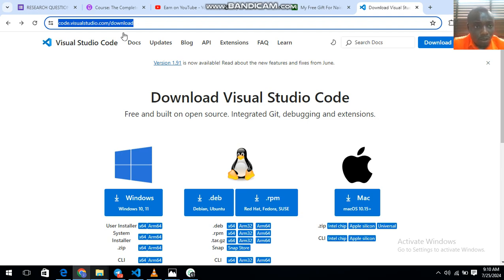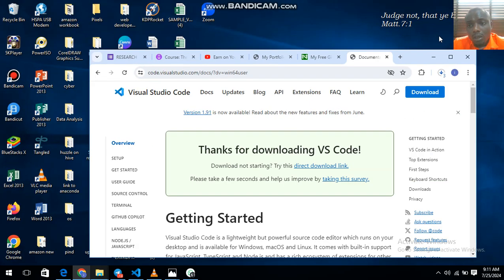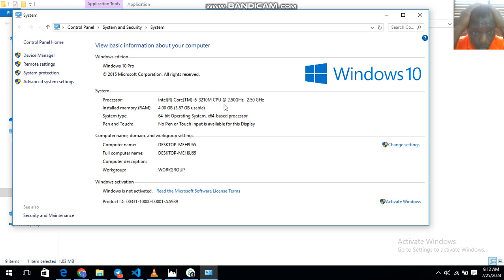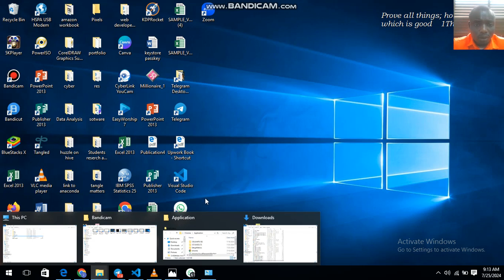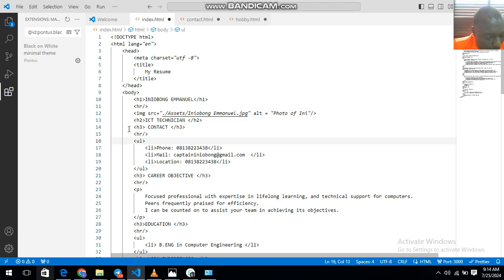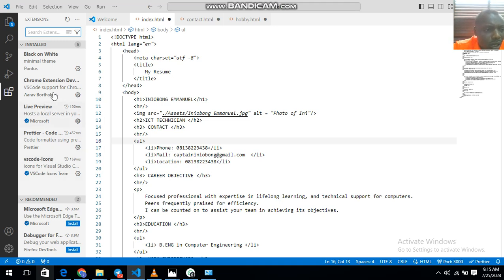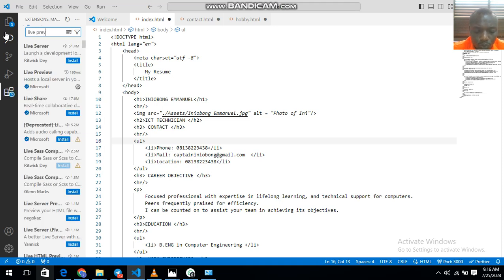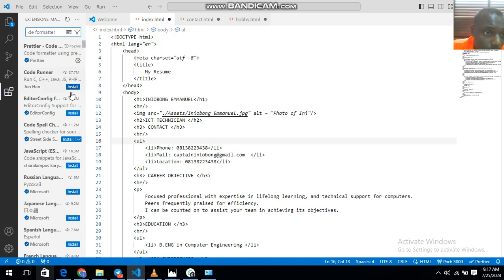Lecture 2: What You Need to Get Started as a Web Developer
This is a video presenting the application software  you would be using for this course.

Find the extensions below:
1. Prettier Code formatter
2. Live Preview
3. Chrome Extension Developer Tools
4. Vs code icons.